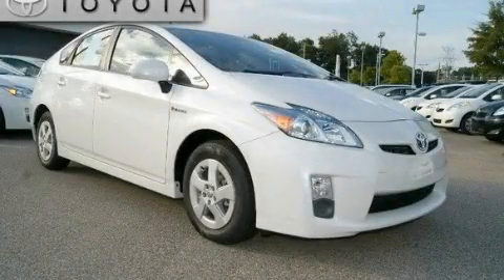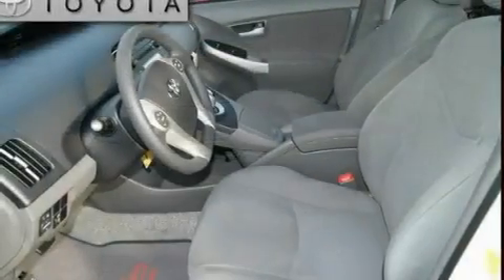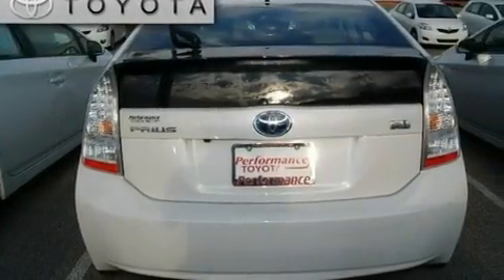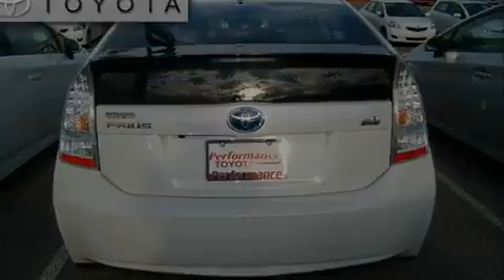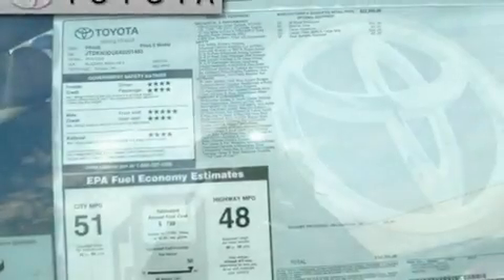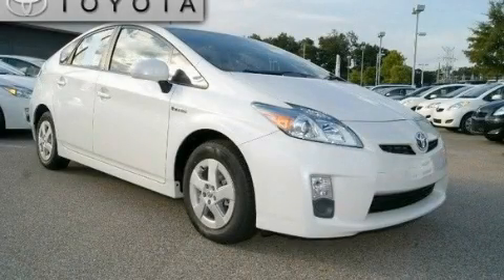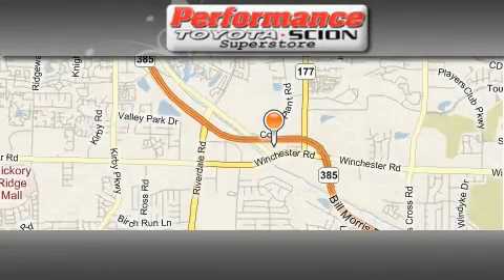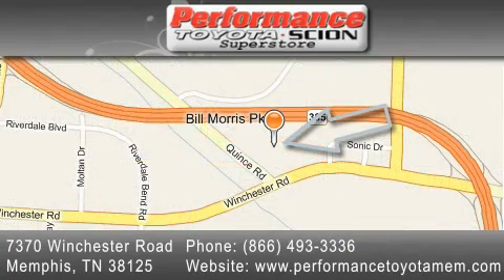2010 Toyota Prius Little Rock TN